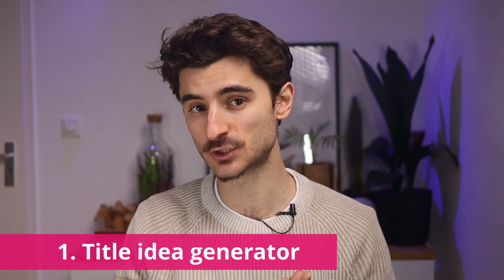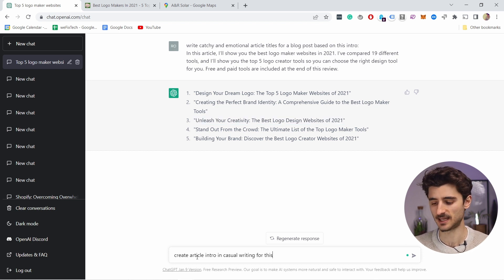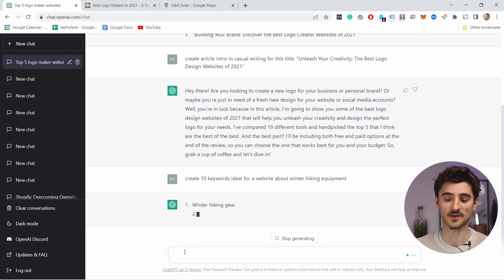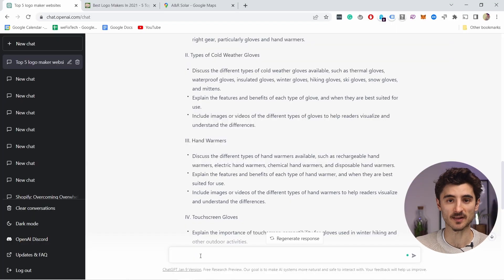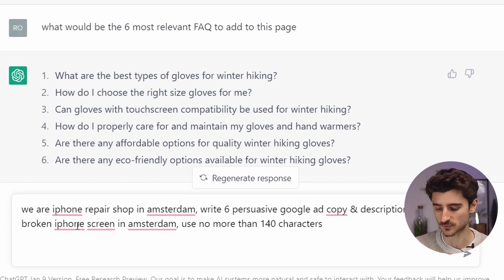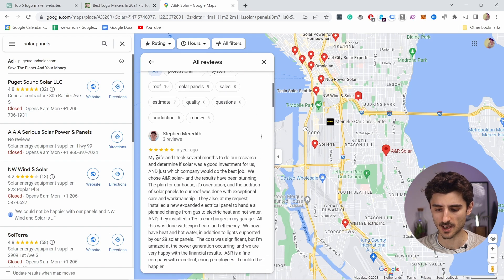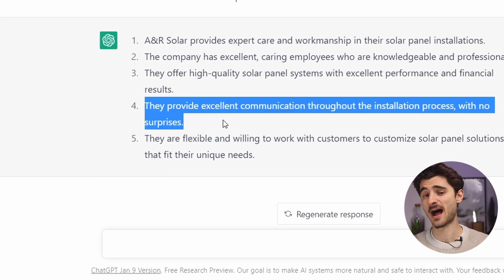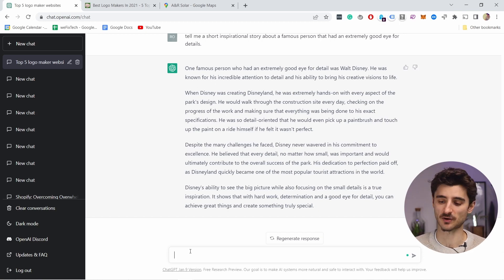Unlock the Power of Chat GPT AI for Your Business Website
I’ll share five tips on how to use ChatGPT AI for your business website. This tool blew up, and YouTube is full of videos about it, but very few cover how actually to use it for your website. The tips for ChatGPT that I share will work on WordPress, Shopify, or any other business website.

Just in case you don’t know what ChatGPT is, it’s a computer program that can understand and respond to human language. It's like conversing with an intelligent robot that can answer questions, generate ideas and even write stories. It's similar to Siri or Alexa, but on steroids. And you can unlock its power for your business website, whether you are on WordPress, Shopify, or any other platform.

(00:00) Tip #1
(01:37) What is Chat GPT
(02:11) Tip #2
(04:33) Tip #3
(05:28) Tip #4
(07:59) Tip #5